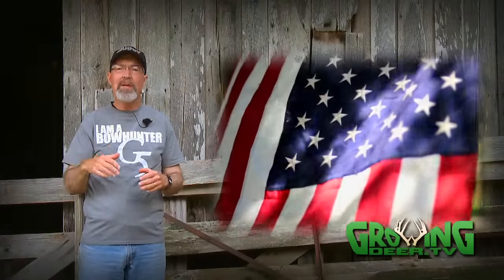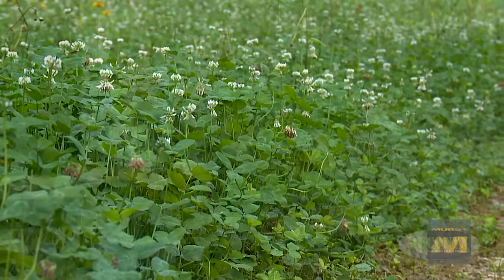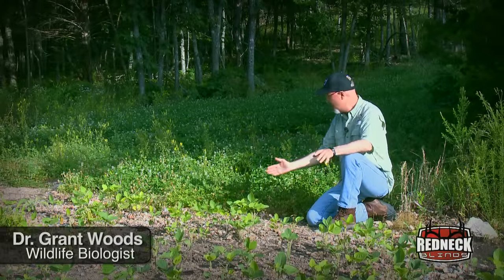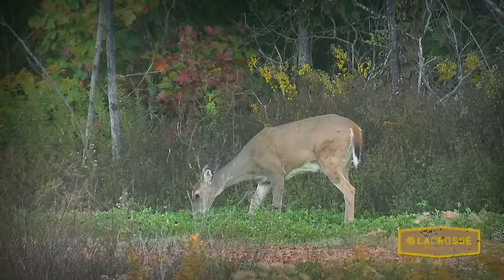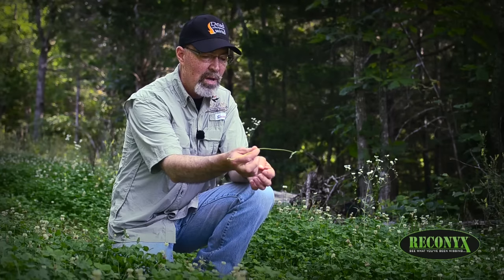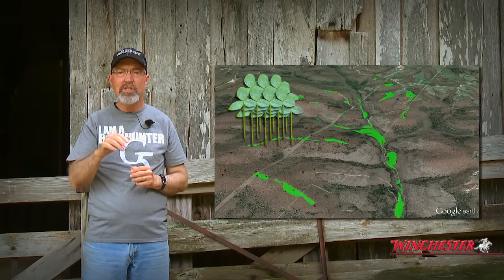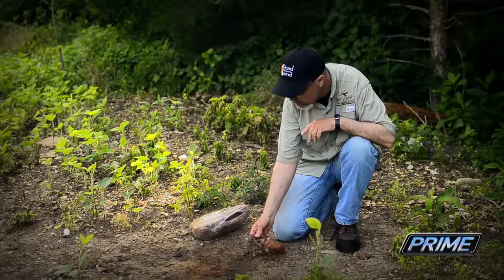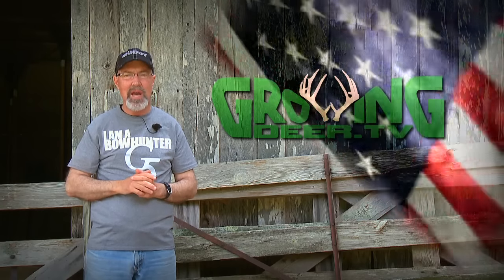Food Plots For Deer: How To Have The Best Food In the Neighborhood (#240)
From GrowingDeer.tv:  We're checking food plots in late June. There are obvious differences between the soybean and the clover food plots. Watch to see which food plot crop the deer favored and why. If you're planting food plots for white-tailed deer and need to know how to decide what food plot seed variety to plant you should watch this episode.
Once you've watched the episode check out the main for more great information useful for all deer hunters. If you are on facebook -- join the conversation and share photos on Dr. Grant Woods and on Twitter @GrowingDeer